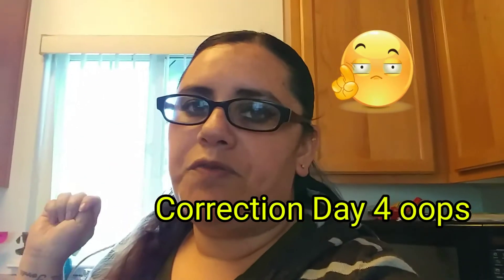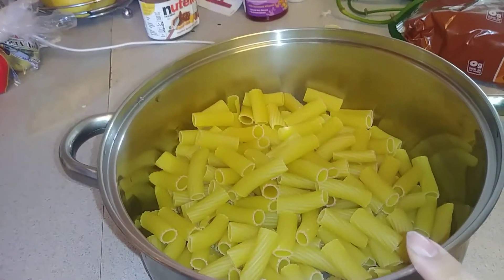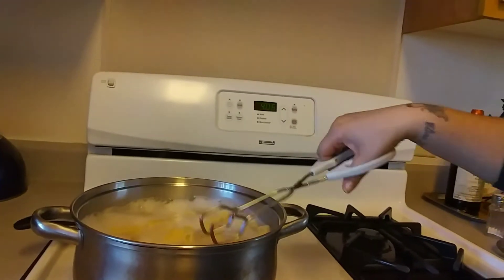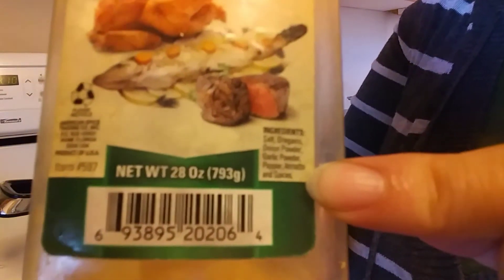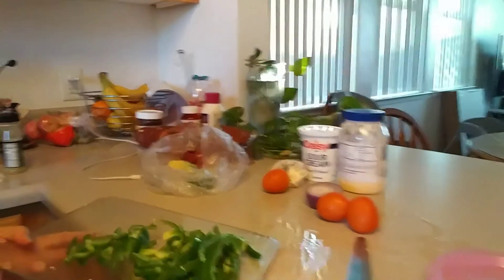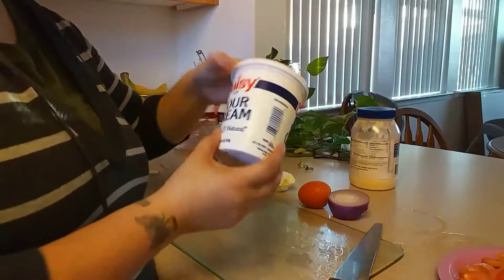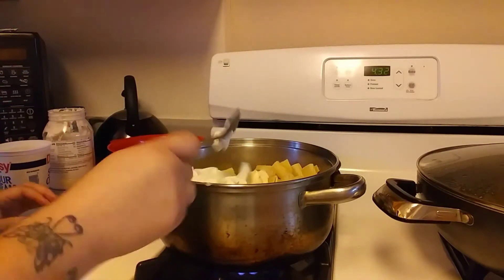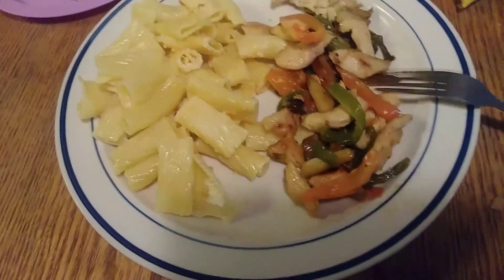What's for Dinner Collab Series Day 4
Hi everyone. Thanks for joining our family today. We are doing a collab video with 3 Roots Family and it's hosted by ChellFamVlogs. Hope you enjoy and don't forget to watch their videos as well.
Please remember to Live Life Positive
I am a SAHM of 4 amazing kids. 19mos, 3, 10 &11. 2 boys 2 girls. We live in Northern California. My husband is a Trucker and we try to live our life positive and to the fullest.